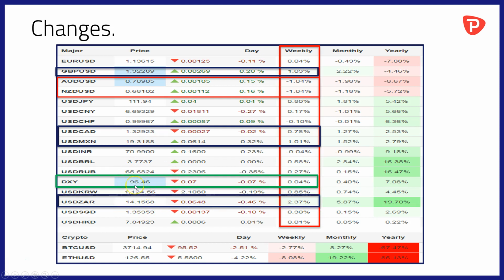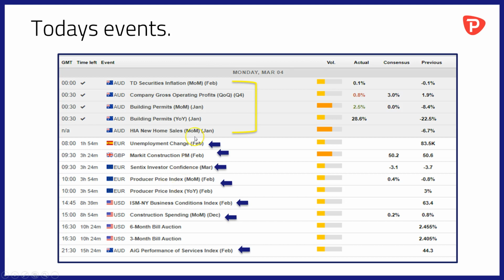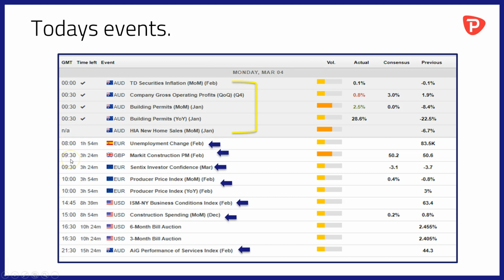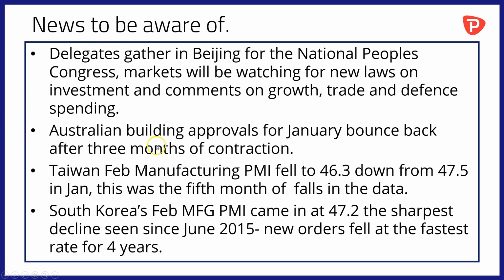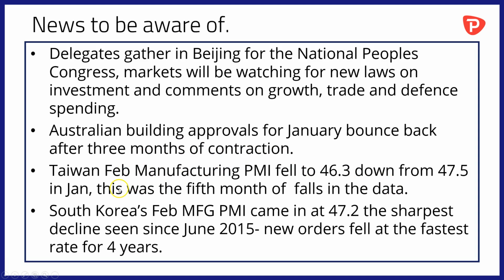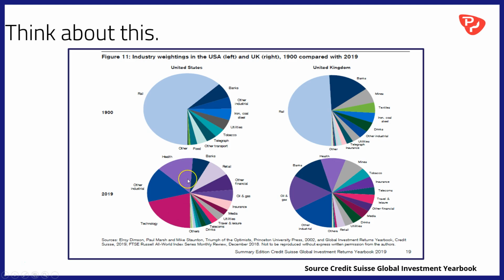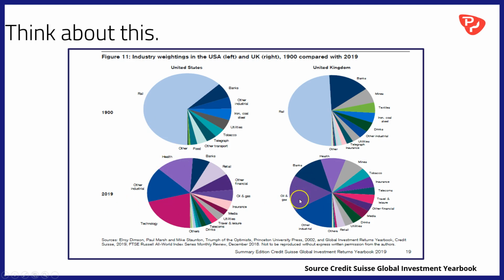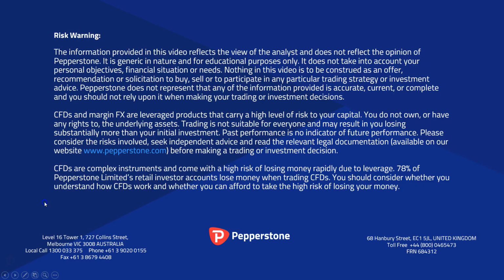All eyes on Beijing, Asian PMIs disappoint, Aussie construction rebounds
-GBP up on the week but had been higher
-AUD and NZD gave back 1%
-Solid gains for USD vs ZAR
-Aussie building approvals bounce back
-Taiwan's manufacturing PMI slips again.
-South Korea's manufacturing new orders fell sharply
-Eurozone PPI on tap
-When rail was king a look at stock markets a century ago